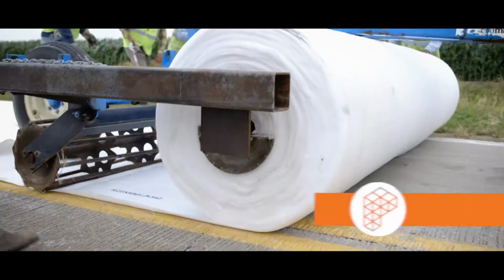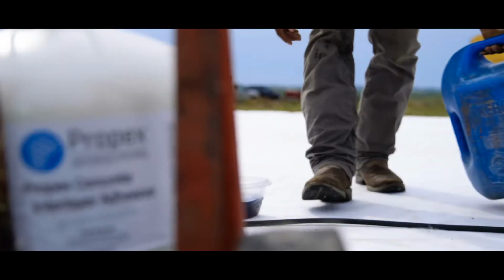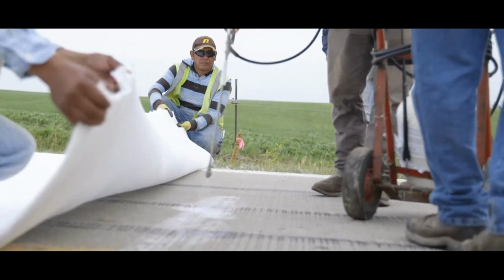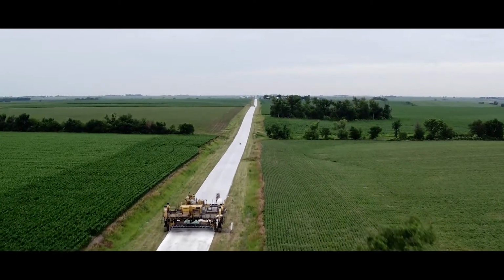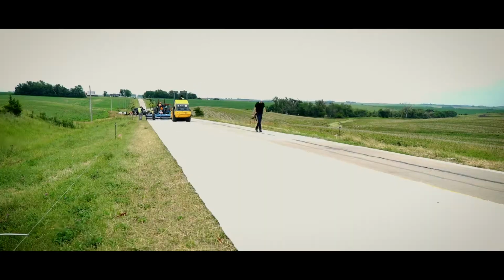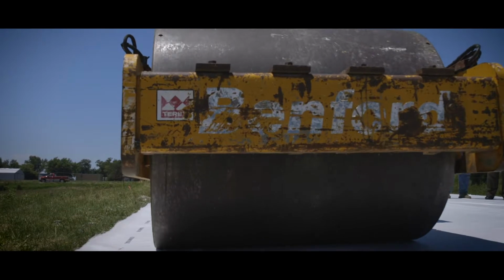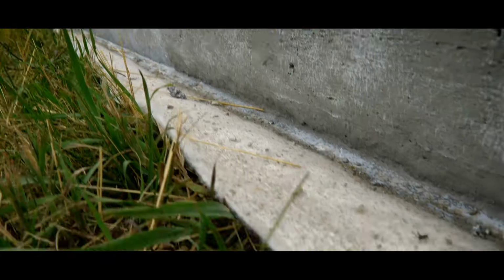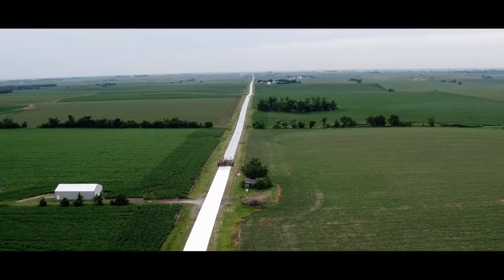Reflectex Rapid Install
REFLECTEX® Rapid Install is a cutting-edge concrete pavement interlayer system that combines REFLECTEX solar reflective geotextile and ProGrip™ adhesive.  ProGrip replaces the traditional nail down installation method, creating significant time and cost savings.